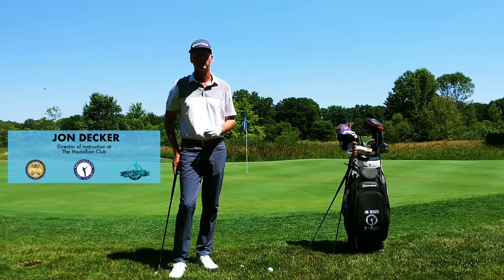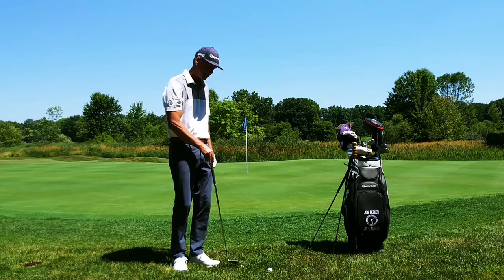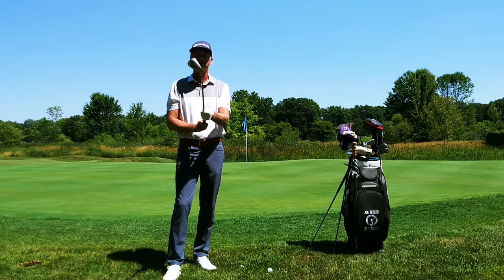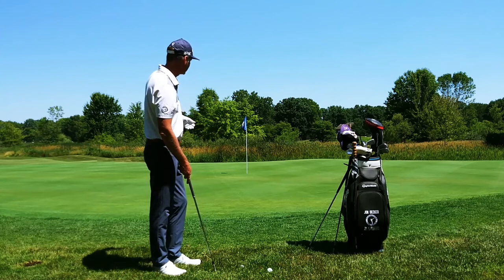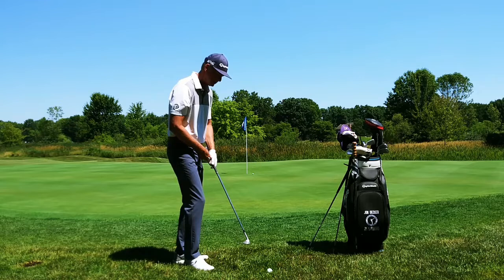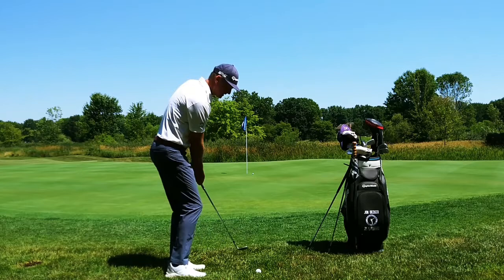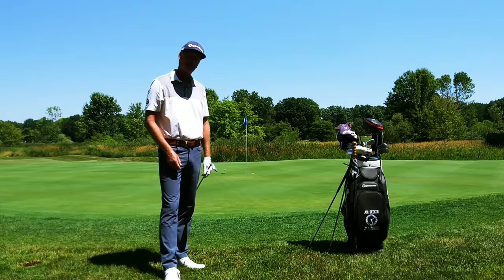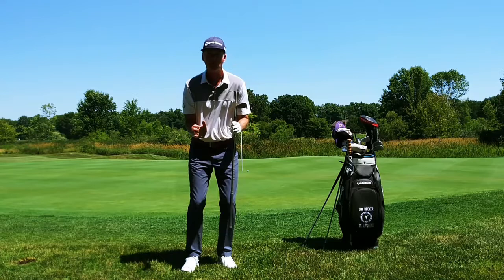Short Game Angle of Approach DG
This video discusses the proper angle of approach in the short game for good and bad lies. Learn how to set your weight properly and you will be able to control your angle of approach for any shot around the green.